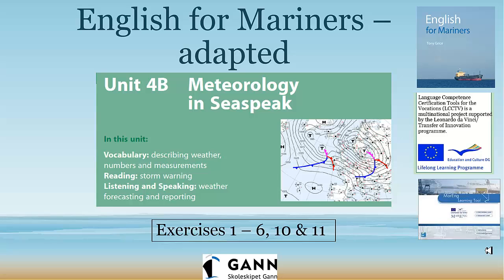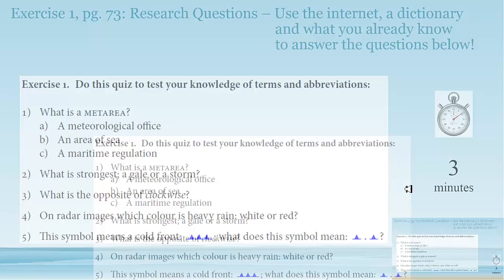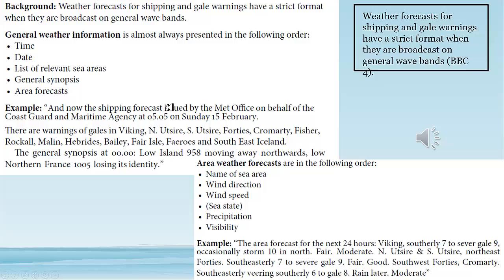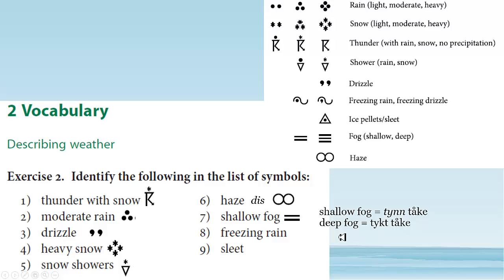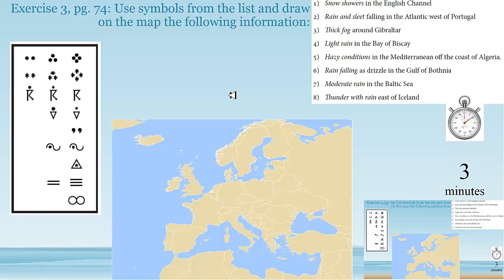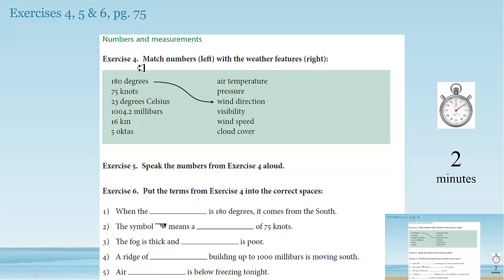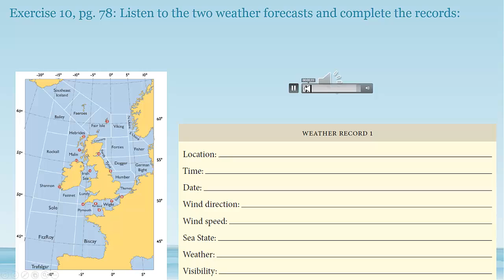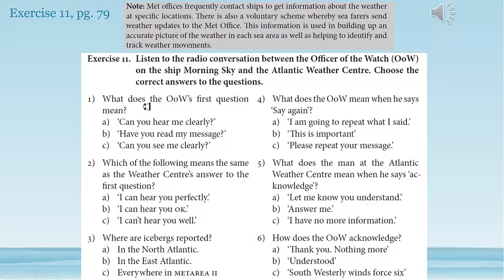English for Mariners, level 1, unit 4B, exercises 1 - 6, 10 & 11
Did you find this video educational? Would you like to learn more? Try my online Maritime English 101 course
The first learning package is free to see if you like my style of asynchronous learning. If you prefer a more personal touch, I offer one-to-one teaching as well.

This video goes through the exercises 1 - 6, 10 & 11 in unit 4B of English for Mariners, by Tony Grice. You might want a worksheet with you as you watch so you can do the exercises on paper.

If you would like to download and print a worksheet, here's the

If you would like to download the powerpoint I used in this video, here's the